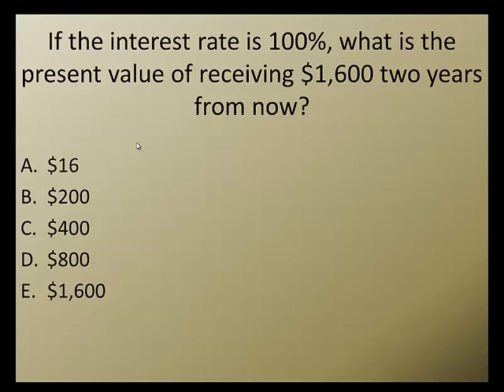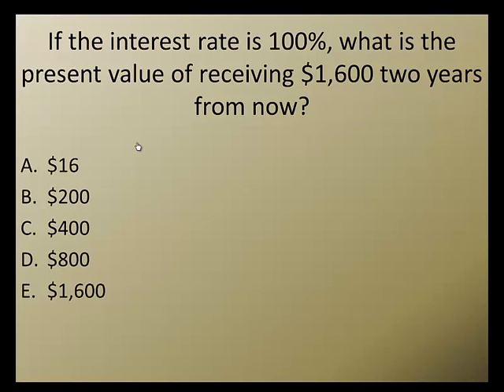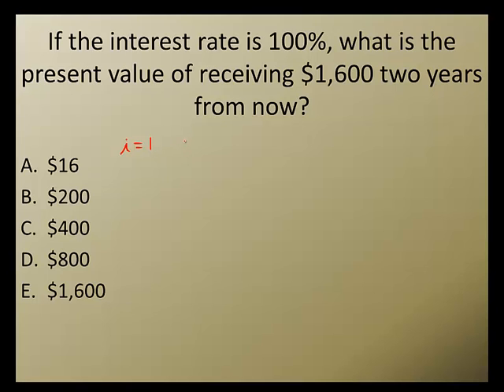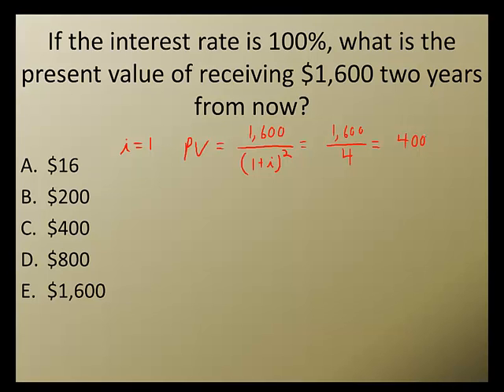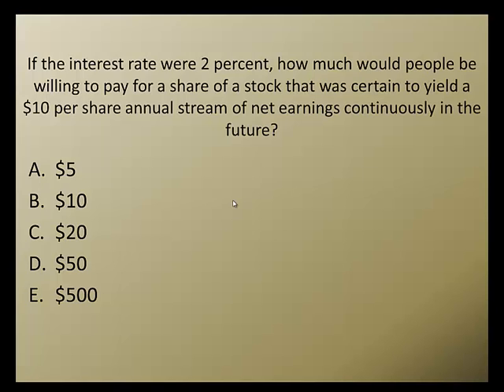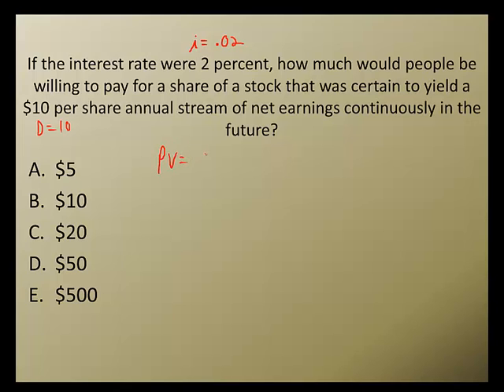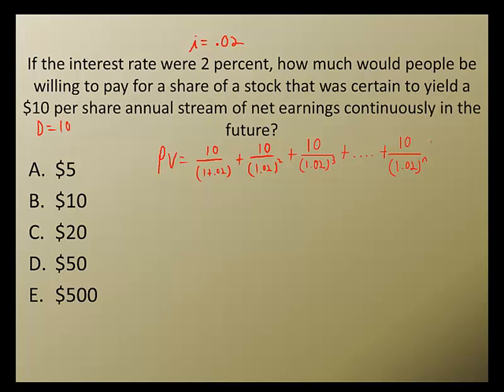Interest Problems: Present Value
Work through a couple questions about present value